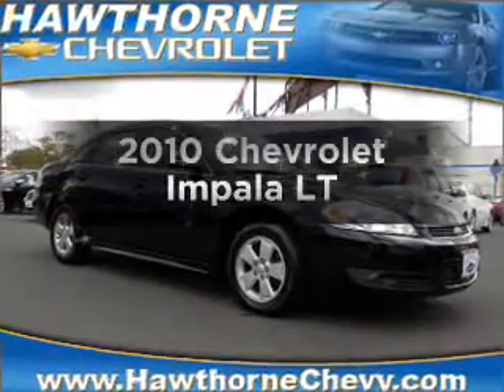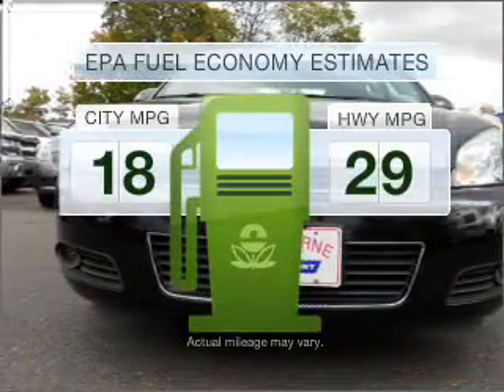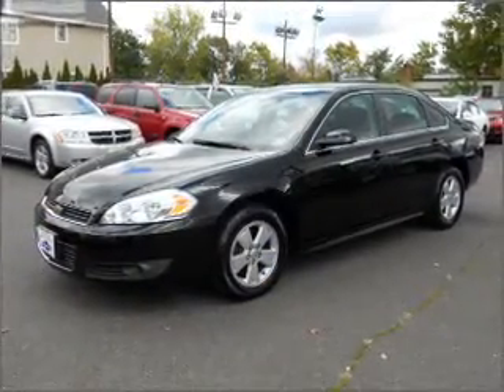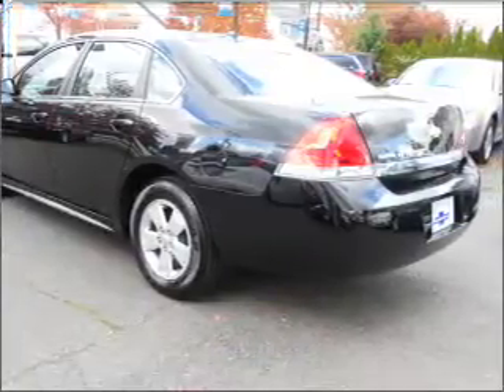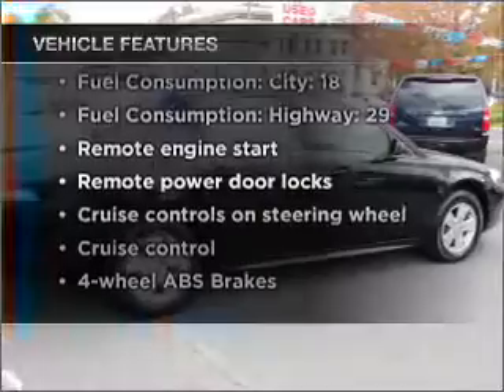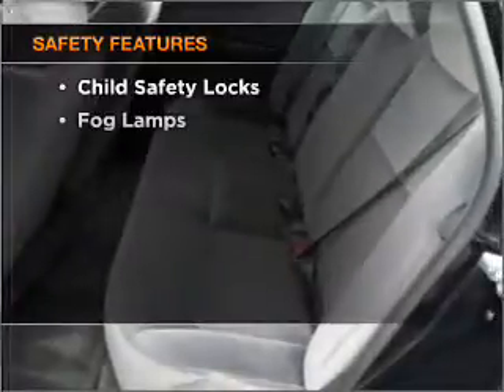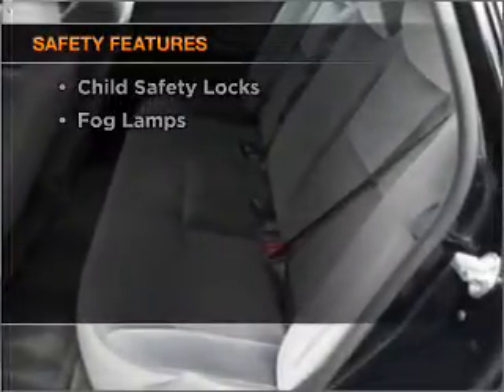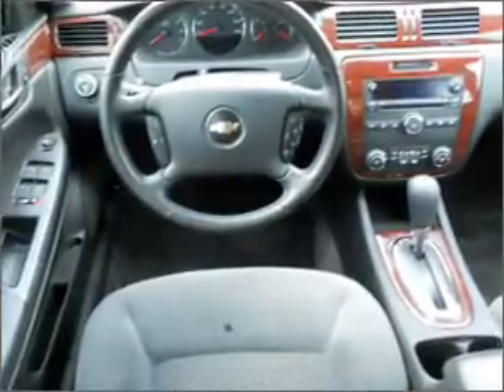2010 Chevrolet Impala - Hawthorne NJ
Year: 2010
Make: Chevrolet
Model: Impala
Trim: LT
Engine: 3.5 liter 6 cylinder 12 valve
Transmission: 4-Speed Automatic
Color: Black
Mileage: 21159
Address:
1180 Goffle Road